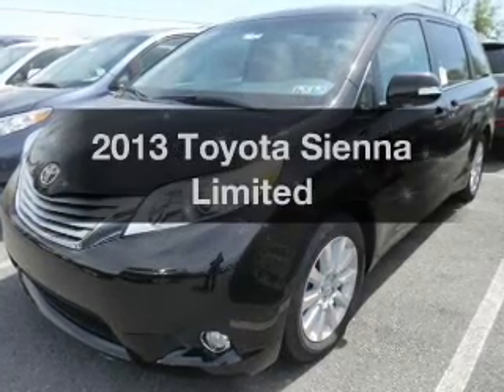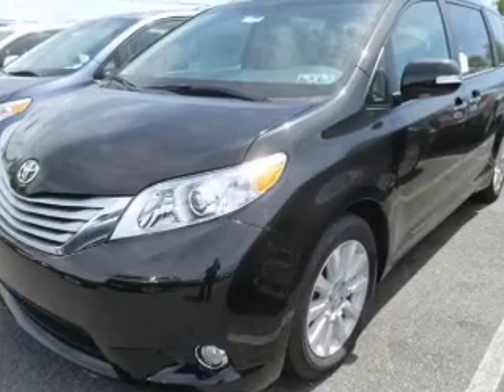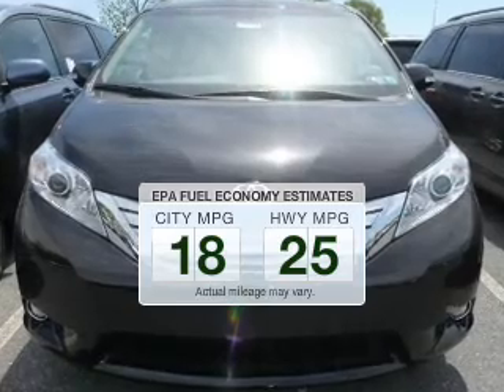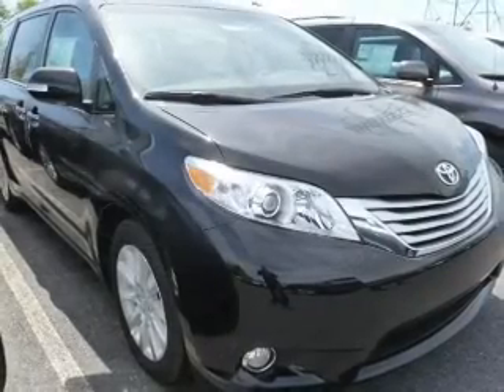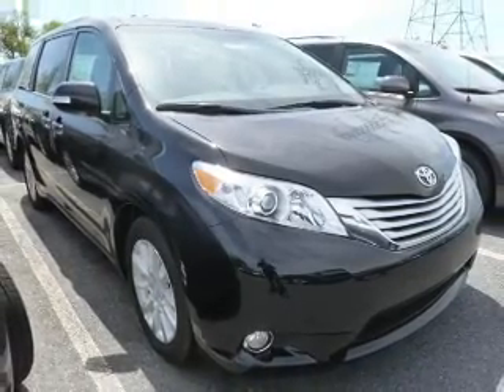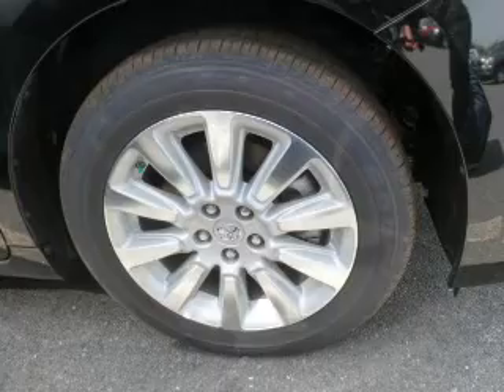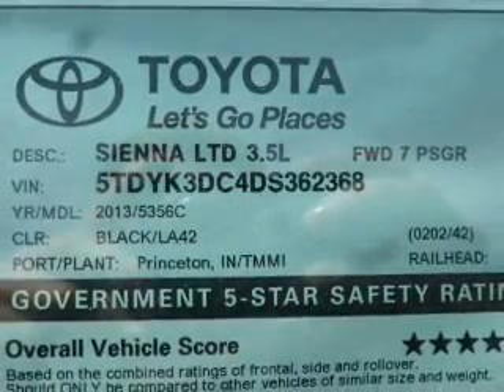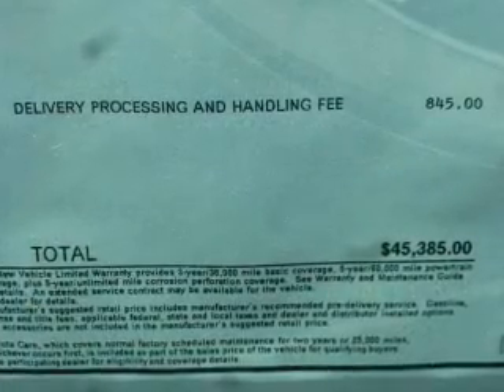2013 Toyota Sienna - Easton PA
Phone:
Year: 2013
Make: Toyota
Model: Sienna
Trim: Limited
Engine: 3.5 liter 6 cylinder 24 valve MPFI DOHC
Transmission: 6-Speed Automatic
Color: Black
Mileage: 3
Address:
3810 Hecktown Rd.Route 33
Route 33